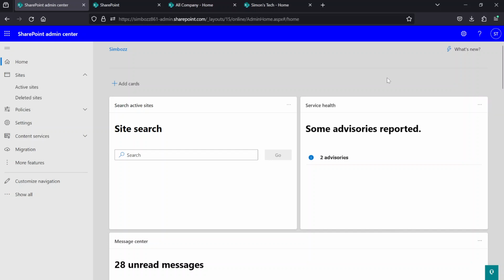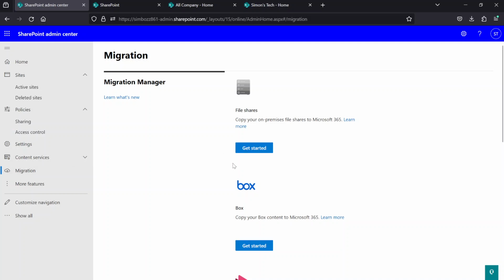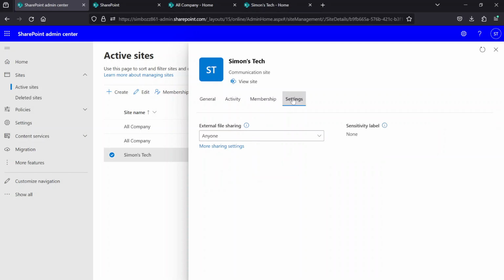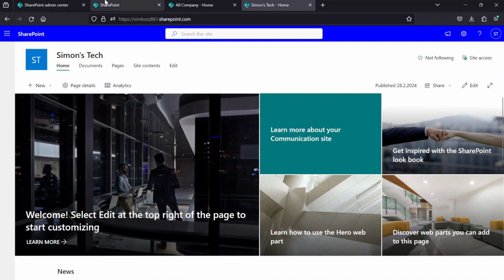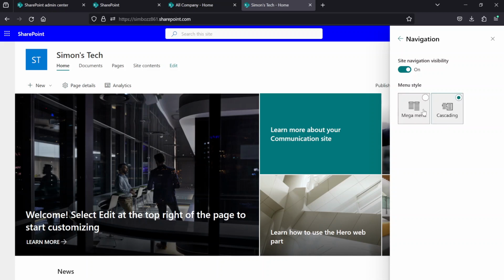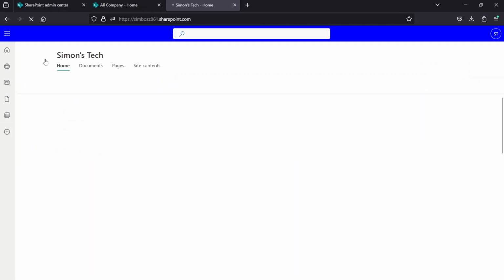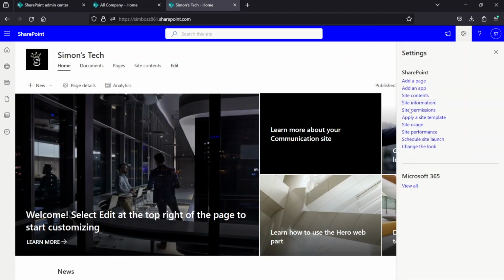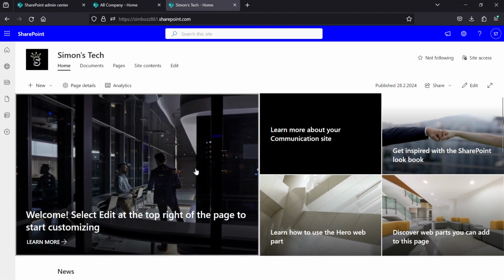Building Your Intranet | A Step-by-Step Guide with SharePoint Online in 2024 | Part 2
Welcome to our comprehensive SharePoint Online Intranet Tutorial Series! In this engaging video collection, we'll guide you through every step of building and customizing your very own Intranet using SharePoint Online. From initial setup to advanced customization, each video offers clear, step-by-step instructions and expert insights to help you harness the full potential of SharePoint for your organization. Whether you're a beginner exploring SharePoint's capabilities or a seasoned user looking to optimize your Intranet, this series has something for everyone. Join us on this exciting journey to create a dynamic, collaborative hub for your team with SharePoint Online

Timeline:
00:00 Intro
00:37 Sharepoint Admin Center
06:40 Getting Started
07:27 Team Site vs. Communication Site Differences
11:29 Intranet Basics at the start
19:45 Summary and Outlook